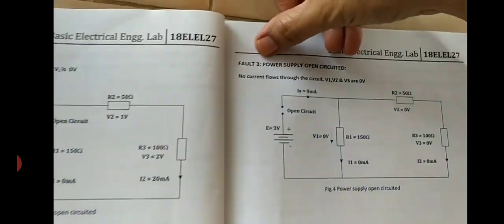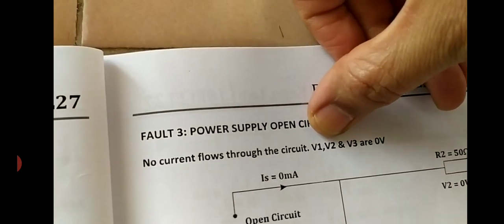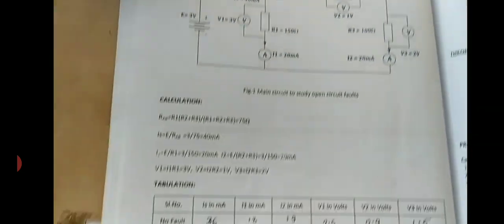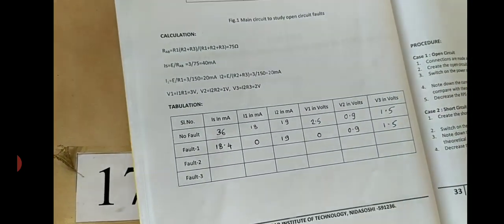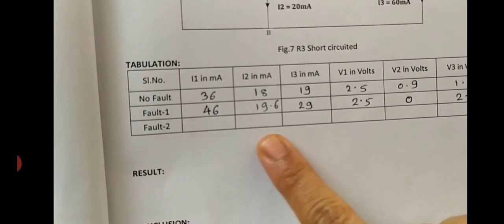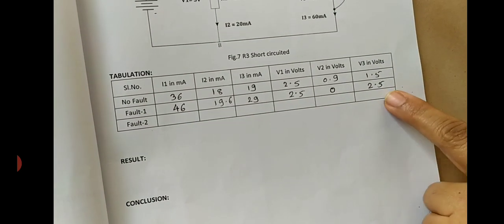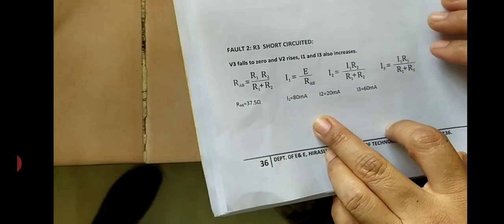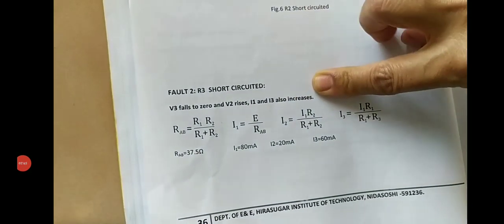EXPT NO 8 STUDY EFFECTS OPEN AND SHORT FAULTS ON SIMPLE CIRCUITCODUCTION